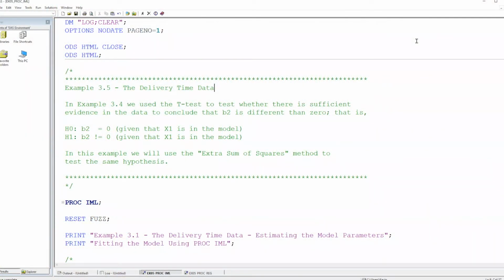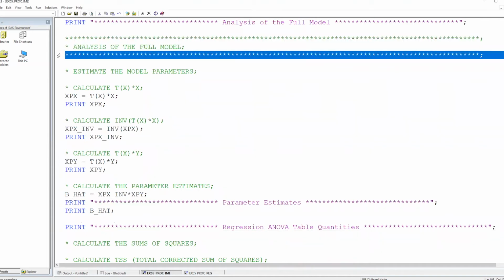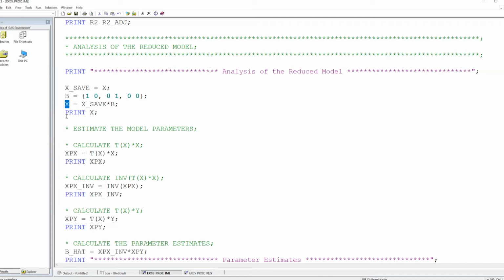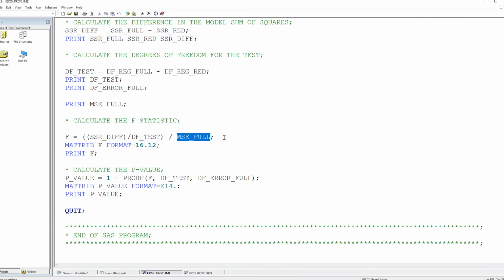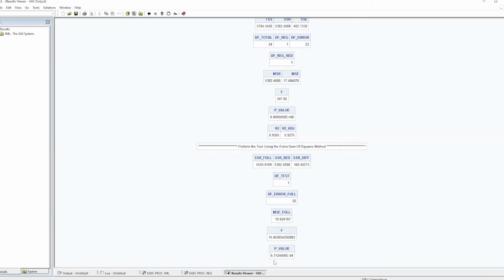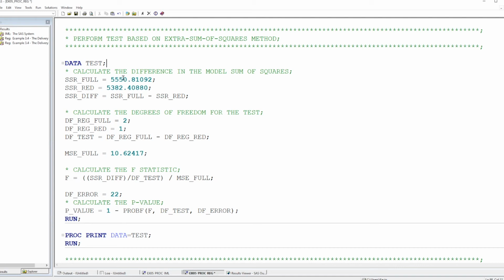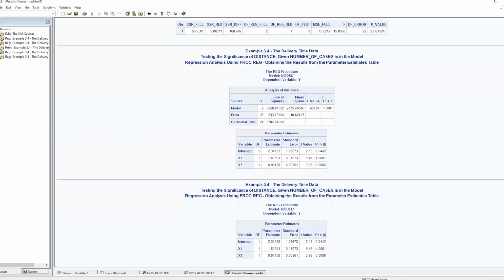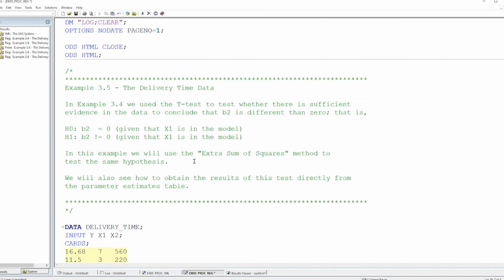Example 3.5 - The extra-sum-of-squares method of testing hypotheses in multiple regression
Here is  the textbook we are using:
Authors: Douglas C. Montgomery, Elizabeth A. Peck, G. Geoffrey Vining.
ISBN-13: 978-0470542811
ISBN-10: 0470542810